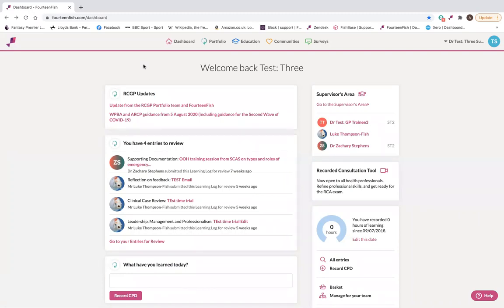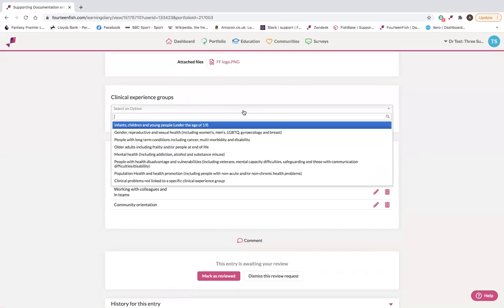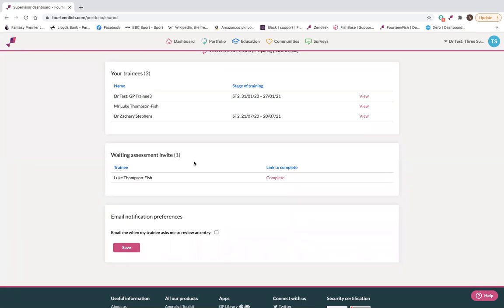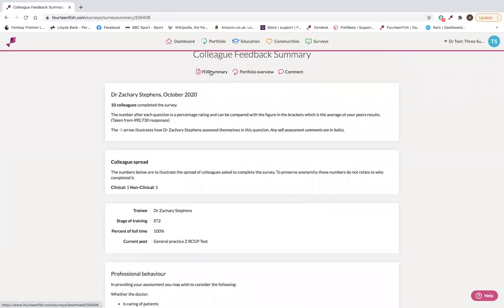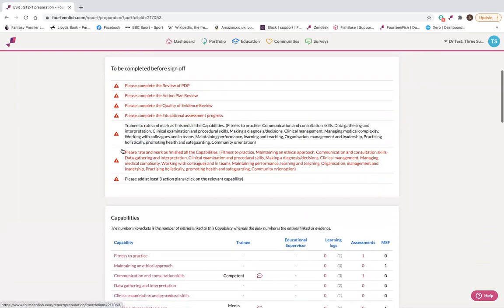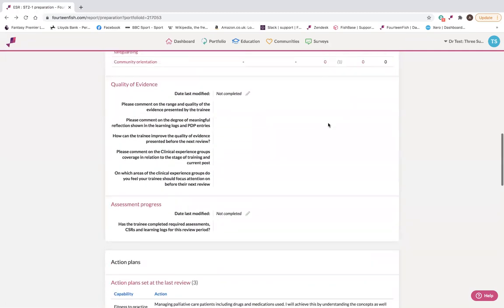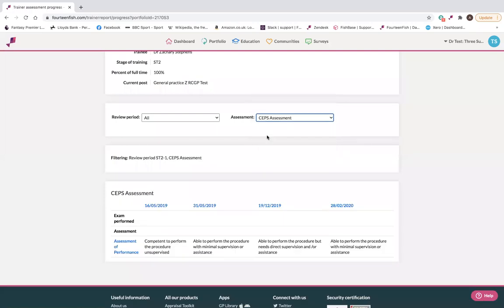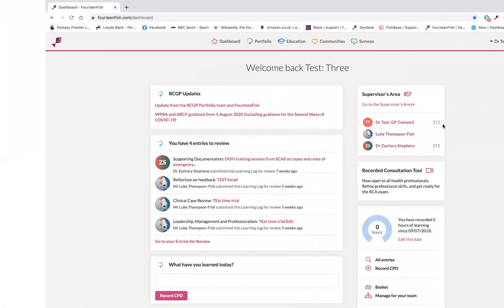Webinar: How to complete an ESR for Educational Supervisors